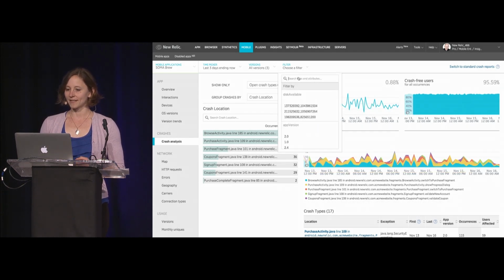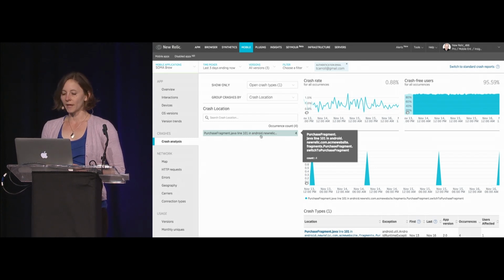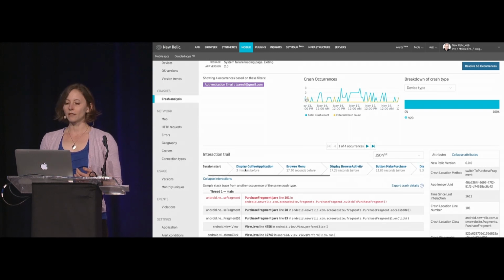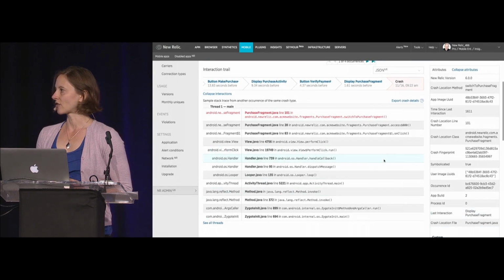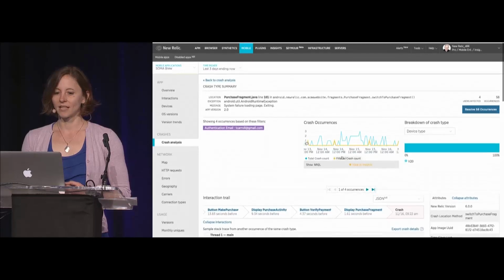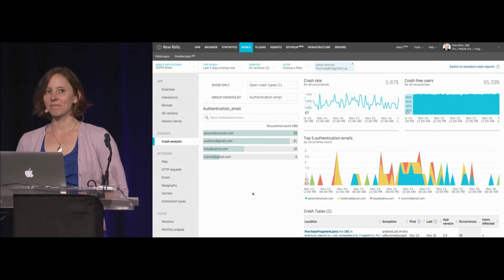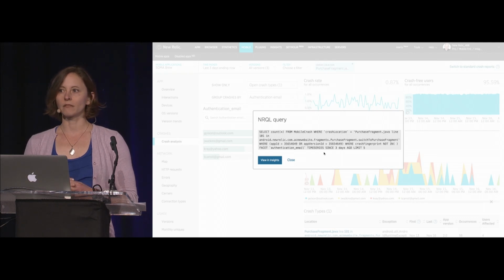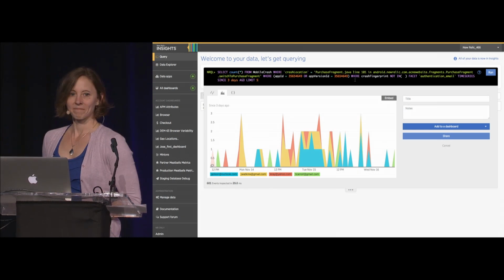New Relic Mobile Crash Analysis Demo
Susie Dirks, New Relic Mobile Product Manager, demoing Crash Analysis at the Keynote of FutureStack 16